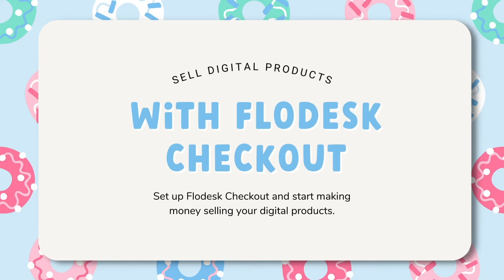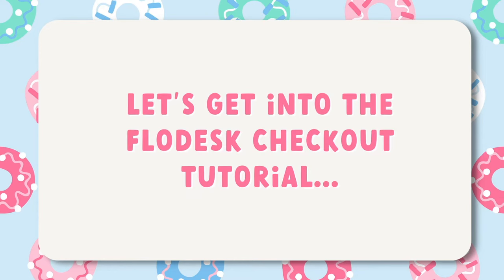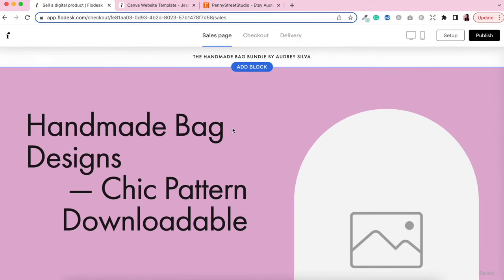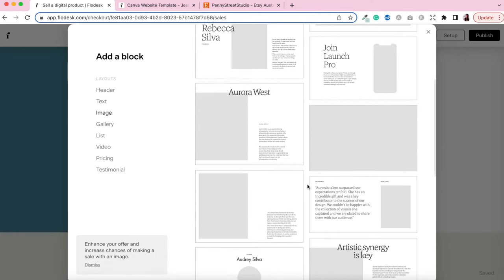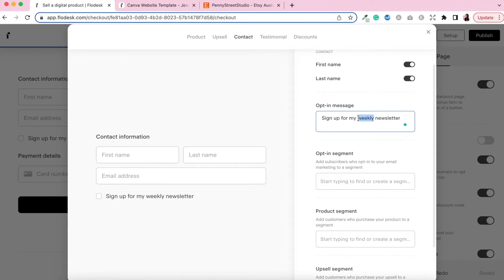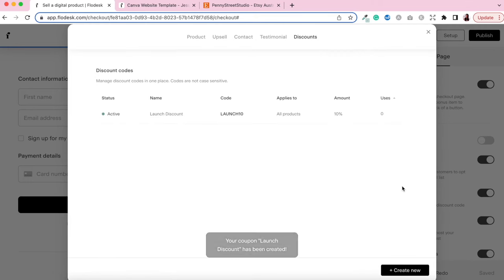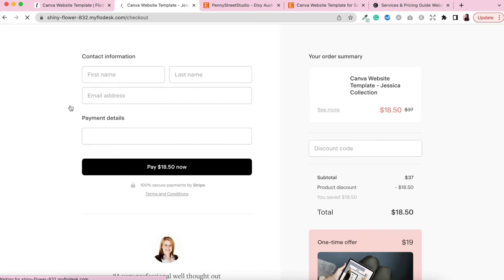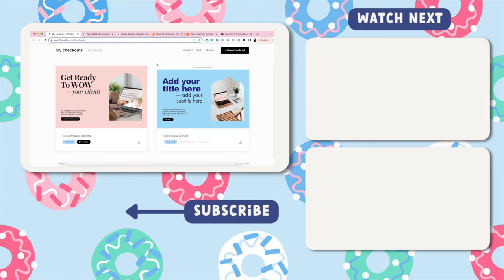Sell digital products using Flodesk Checkout | Step by Step Guide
In this video, I'm going to show you how to use Flodesk's brand new feature, Checkout to sell digital products. Now, if you're like me, you probably have a bunch of digital products that you've created and you're looking for a way to sell them without having to manage many different checkout processes or sell on other platforms such as Etsy. Look no further because Flodesk Checkout makes it really easy to sell your digital products in just 3 easy steps.

Just remember: For a limited time, you can lock in 50% off bundle pricing for the LIFETIME of your subscription and get Flodesk Email & Flodesk Checkout for as little as $29.50/mo.

Now you'll wanna hurry as the bundle pricing will go up to $59/mo on November 1st 2022.

🚀 Ready to make money selling Canva Templates on Etsy… but have no idea what template to even start creating? Join my FREE 5-day Discover Your Ideal Canva Template Mini-Course and start selling digital products on Etsy today:

🎨 Do you want to create beautiful branding images and mockups for your Etsy shop in minutes? Then you'll want to check out the Canva Template Toolbox.

📒 Check out the Etsy Shop Planner!
Get ready to start, build and launch a successful Etsy shop with this Etsy digital planner. This planner has been designed to encourage you to set actionable and achievable goals, track your progress and manage your Etsy shop all year round:

📈 Want to build a business BEYOND Etsy?
Click below to find out more about the monthly coaching program that has helped me grow my Etsy shop into a full-time, work from home, online business that I LOVE:

📙 Want to turn your passion for digital planners & selling on Etsy into an online business that you LOVE?
This is the course I took that helped me turn my zone of genius into an online business that I LOVE.

🖼 Want to learn how to make printables you can sell on Etsy? Join the E-Printables course waitlist today to receive a special discount when enrollment opens again:

📌 Take scheduling Pins off your to-do list! Get a month for FREE when you sign up for Tailwind using this link:

R E C O M M E N D E D - P L A Y L I S T